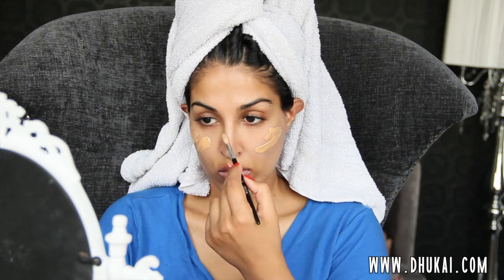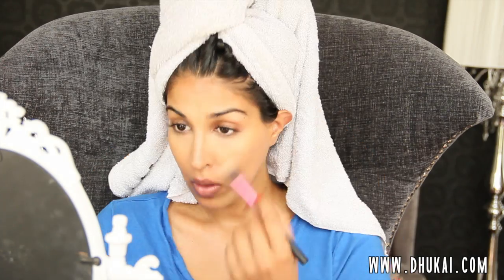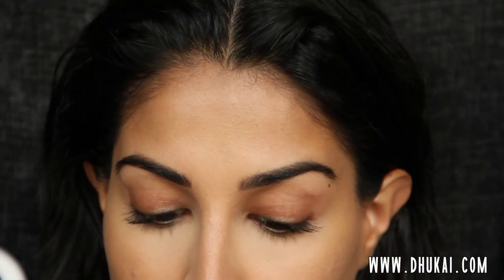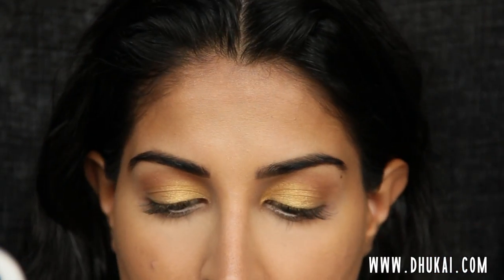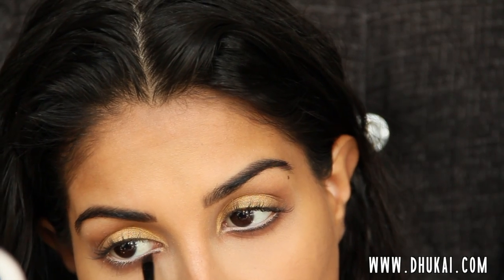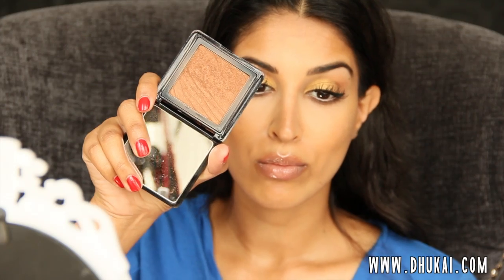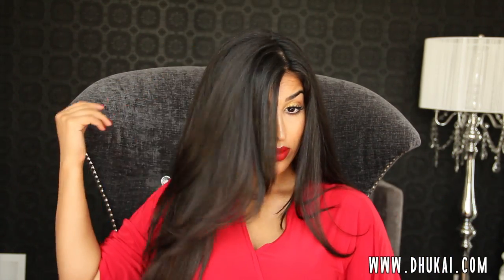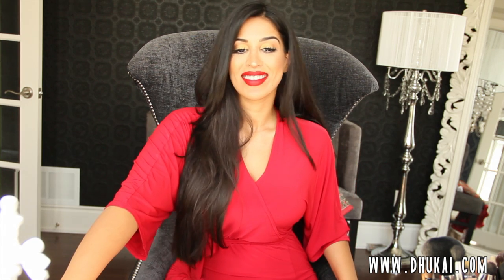Get Ready with Me: Outdoor Wedding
SEPT2014 for a DISCOUNT!

Let's Be Friends Forever... Write Me :-)
Farah Dhukai
400 Applewood Crescent, Unit 100
Concord, ON
L4K 1C3

Benefit Porefessional
Too Faced Lip Injection Extreme:
Chanel Perfection Lumiere 50 Beige:
Becca Shimmering Skin Perfector Opal
Mac Concealer Palette Medium:
Mac Prep and Prime Light Boost:
Rimmel Stay Matte Powder Translucent
Becca Low Light Perfector:
Mac Brun Eyeshadow
Nars Eyeshadow Primer
Mac Goldmine Eyeshadow
Mac Texture Eyeshadow
Lorac Pro Palette Sable + Espresso
Inglot #77 Gel Eyeliner
Mac Brule Eyeshadow
Loreal Carbon Black Voluminous
Loreal False Fiber Lashes
Buxom Maldives Bronzer
Estee Lauder Heat Wave Highlighter:
Mac Gingerly Blush
Becca Shimmering Skin Perfector Topaz
Mac Stripdown Lipliner
Aveda Tera Cotta Lipliner:

Beauty Blender
Real Techniques setting brush

Nails: Tuesday in Love “YOLO” Nail Polish Toes: Tuesday in Love “Swiftly Taylored"
Shoes: Zara (old)

*i rarely do product sponsorships/paid reviews/paid videos on my channel because i want to be fair to you guys and give you HONEST opinions. If you get something for free youre going to love it right? who doesnt love free.. no matter how the product works, so I try my best to stay away from that because I never want to mislead you guys for my own personal gain. The sponsorships I have done in the past have been for giveaway purposes only. However, SOME links provided are amazon affiliate links and I am affiliated with Sigma, but you dont have to click on my link if you dont want to :) Thanks for reading this little blurb and I hope you appreciate my honesty!